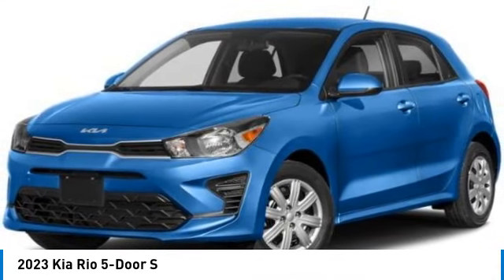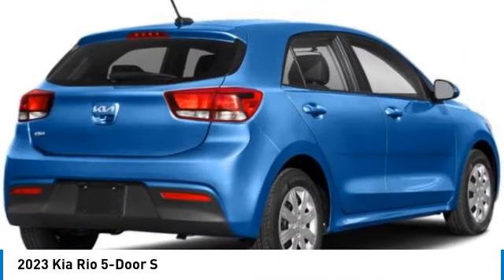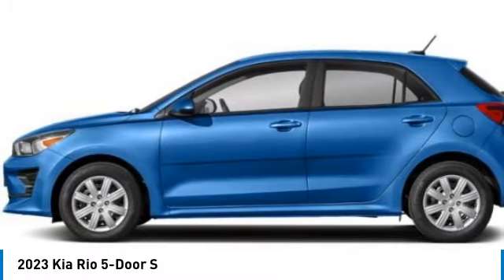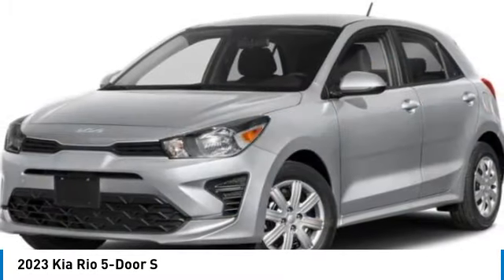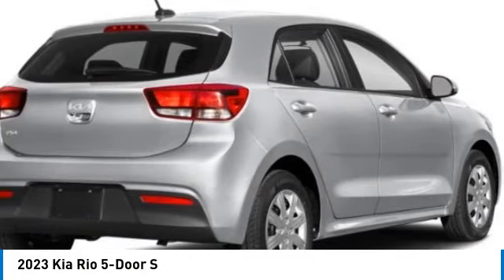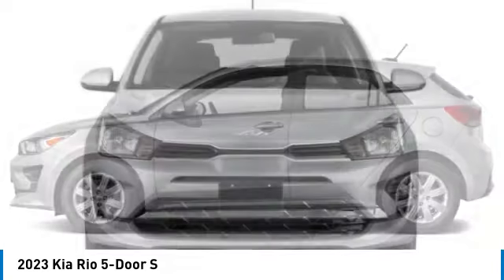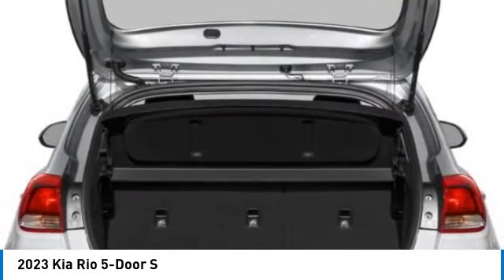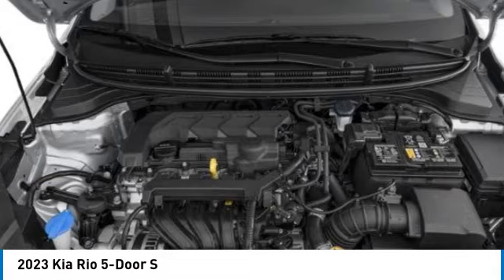2023 Kia Rio 5-Door near me Hollywood,Pembroke Pines,Davie,Fort Lauderdale FL RI625892 RI625892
Sporty Blue New 2023 Kia Rio 5-Door near me Hollywood,Pembroke Pines,Davie,Fort Lauderdale FL at Hollywood KIA.

Hollywood KIA
6011 Pembroke Rd

2023 KIA RIO 5-DOOR Hollywood, FL
Stock# RI625892

Hollywood Kia
6011 Pembroke Rd

Sporty Blue 2023 Kia Rio S FWD CVT 1.6L 4-Cylinder Fully Detailed, Black Cloth.